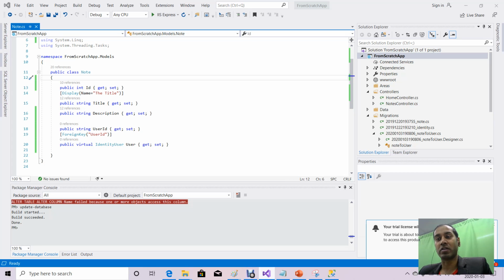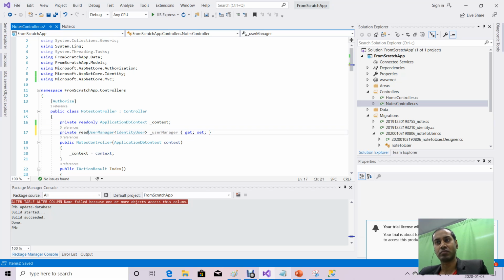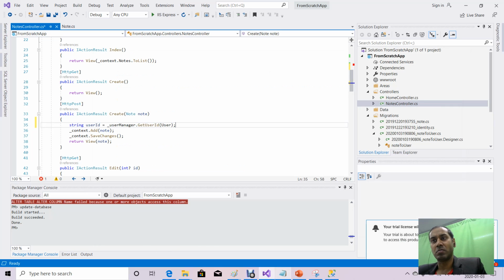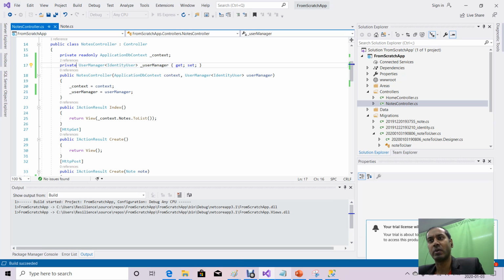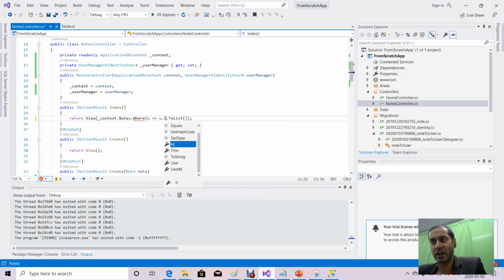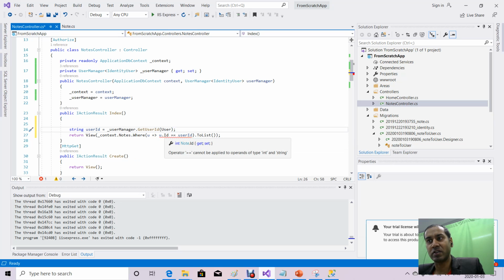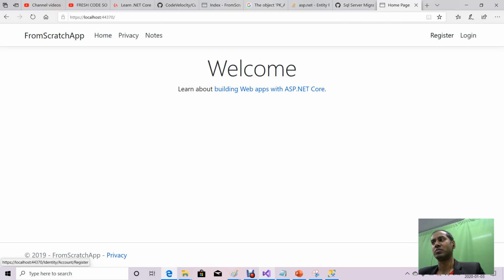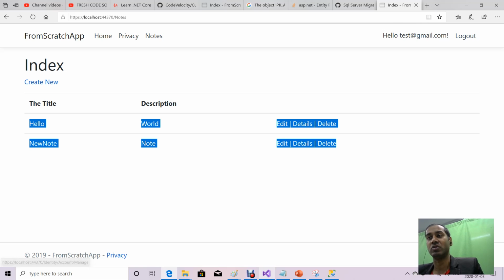NETCORE020: EX2 P3 - UserManager & Modifying The NotesController